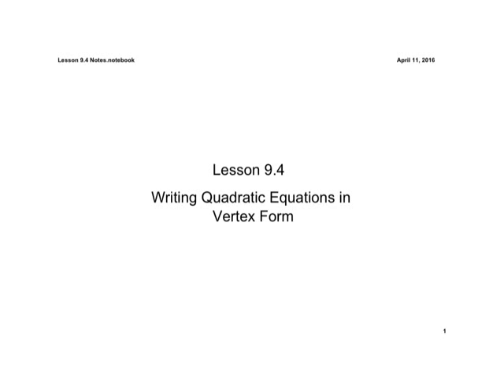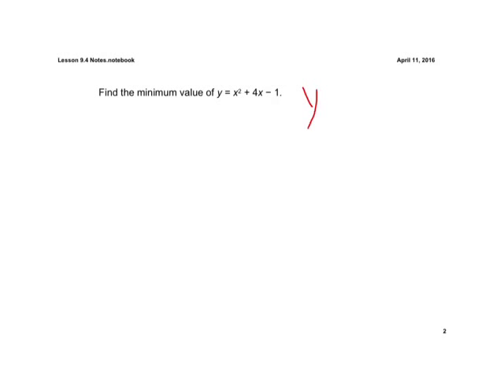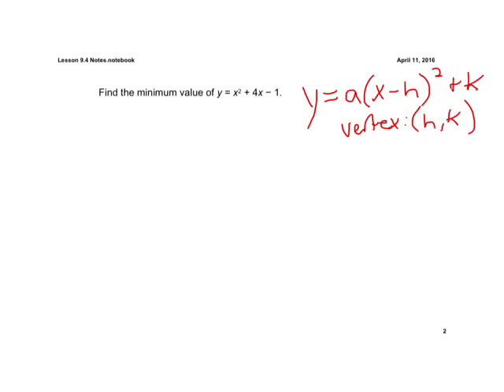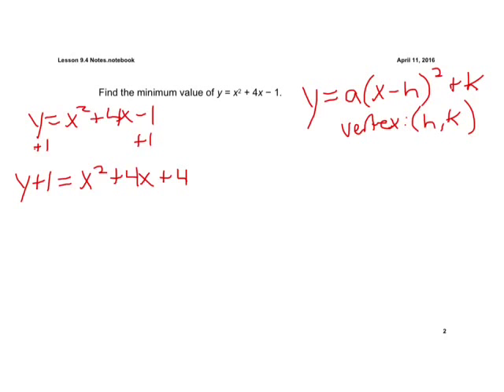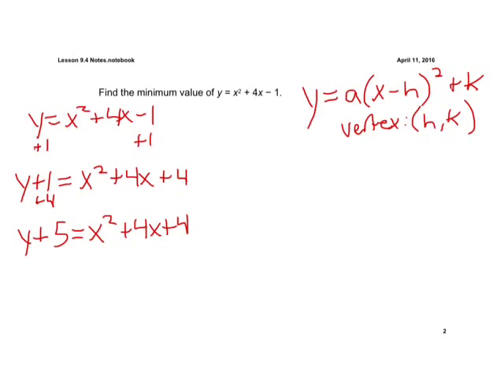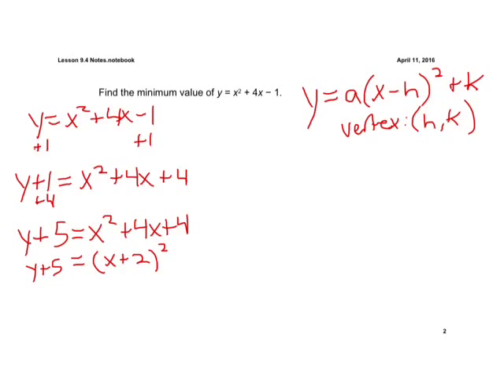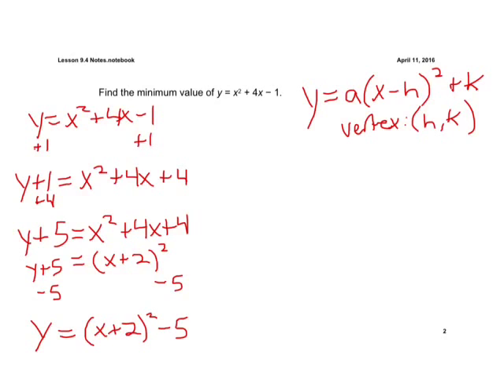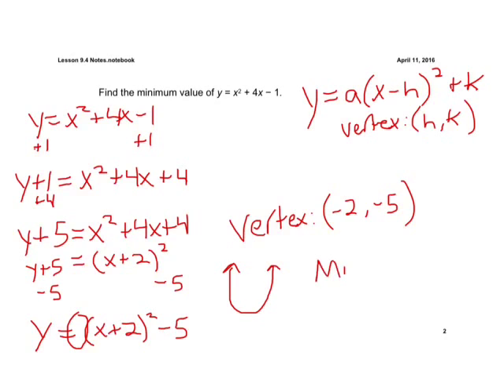Lesson 9.4 Finding the minimum value of a quadratic function